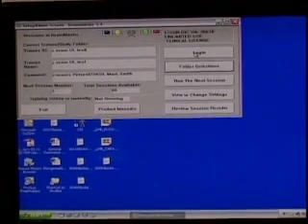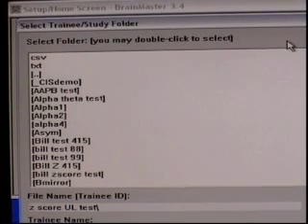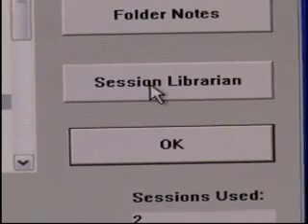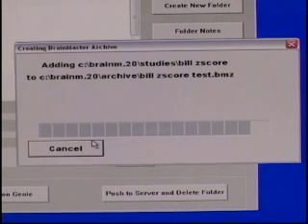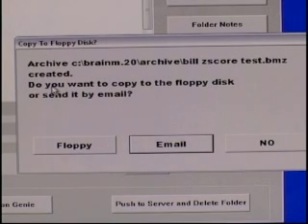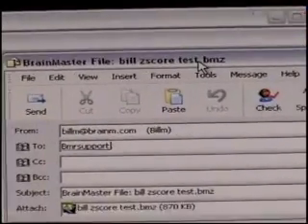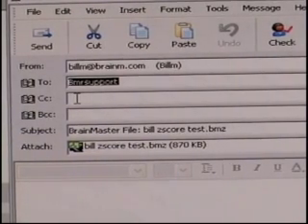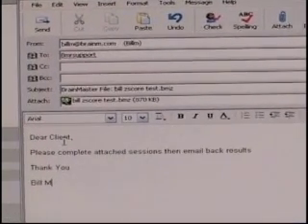Remote Training 1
Remote Training part 1